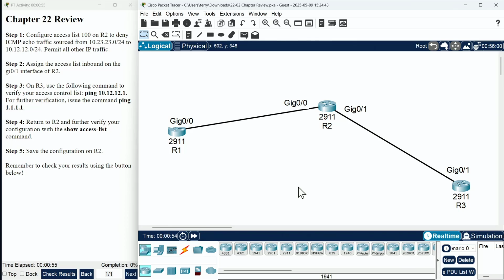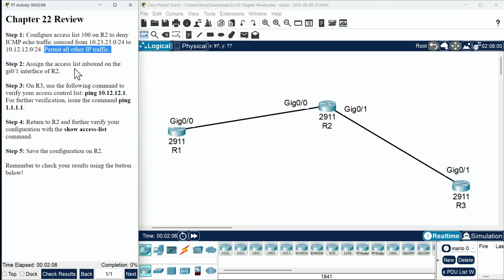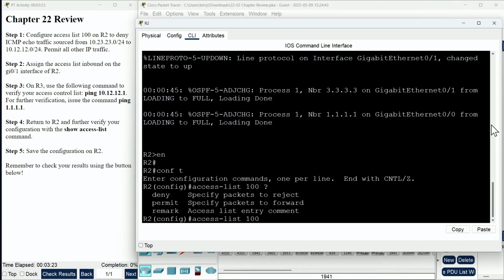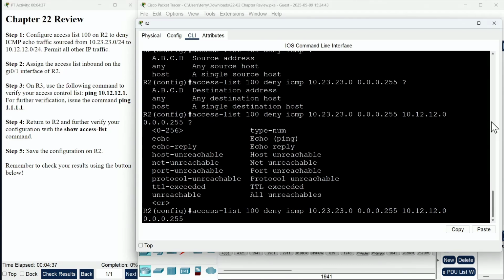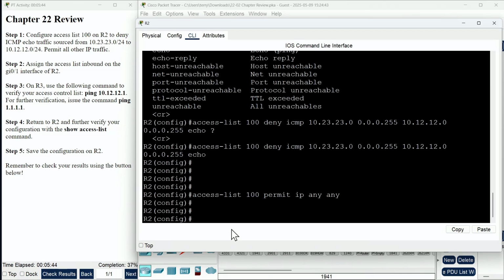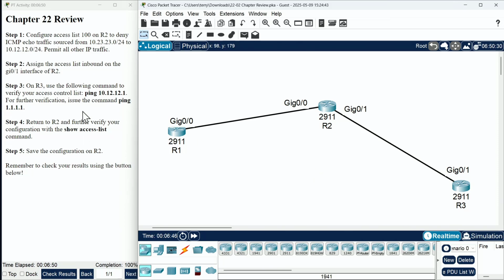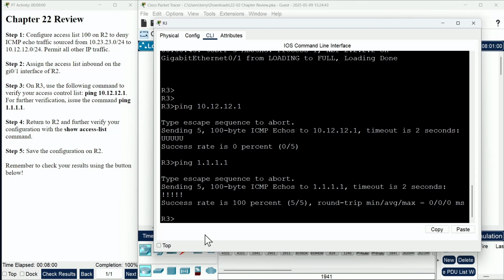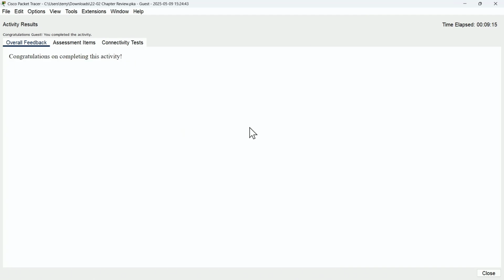CCNA with Packet Tracer Chapter 22 Review Lab - SOLVED!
Looking for a solution to the CCNA Packet Tracer Chapter 22 Review Lab on Access Control Lists? Look no further! In this video, we'll walk you through the lab and provide a step-by-step solution. Perfect for those studying for the CCNA exam!